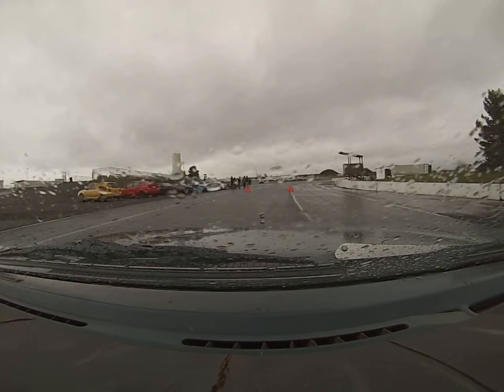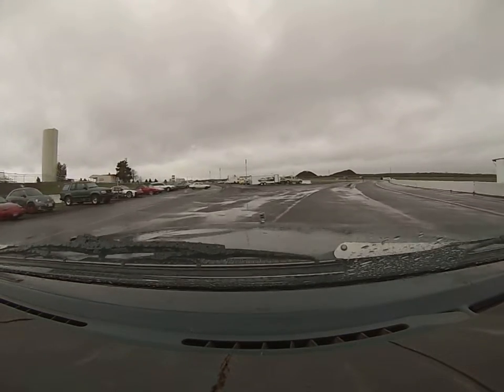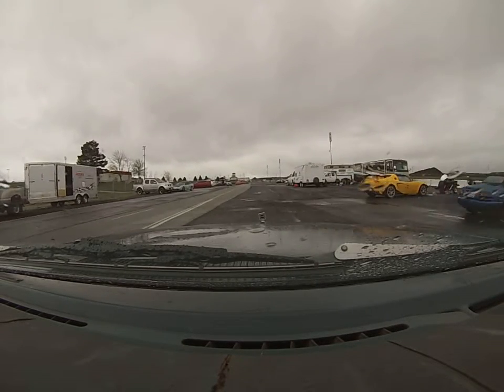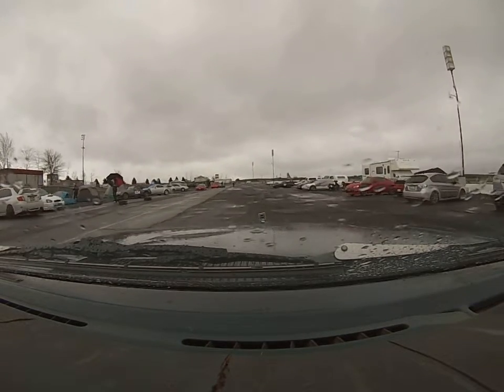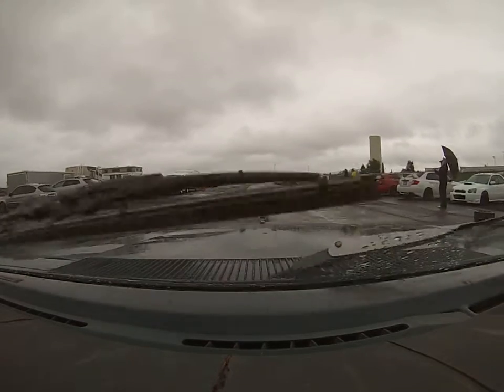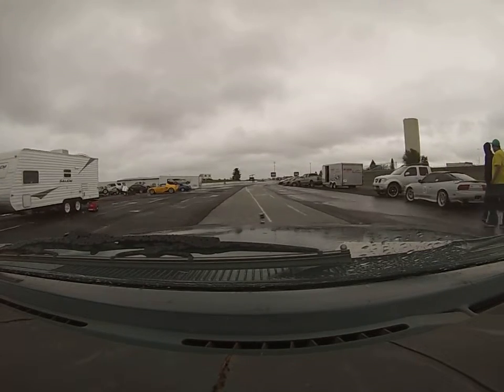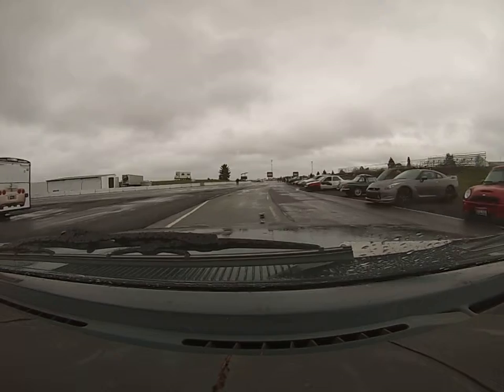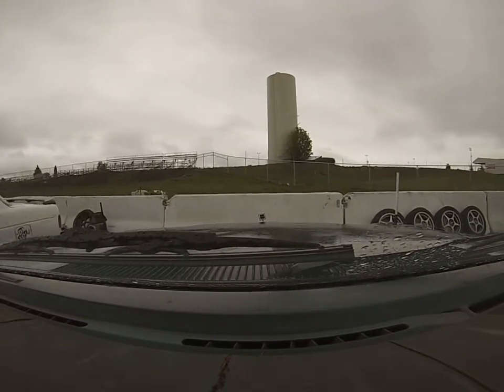4-27-14 Autocross competitors roll through SRP.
Roll-through of the main drag at SRP for autocross.  In the 810 Datsun Maxima.